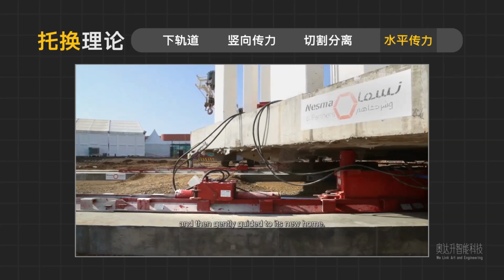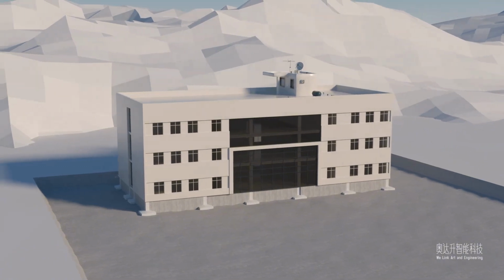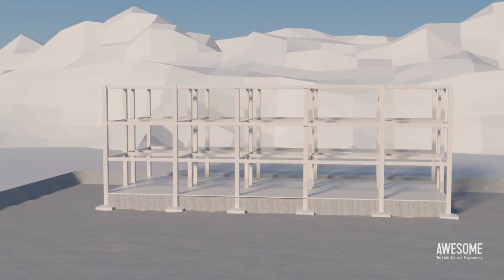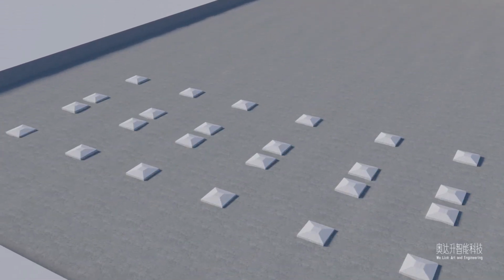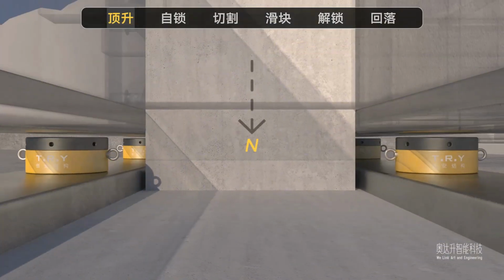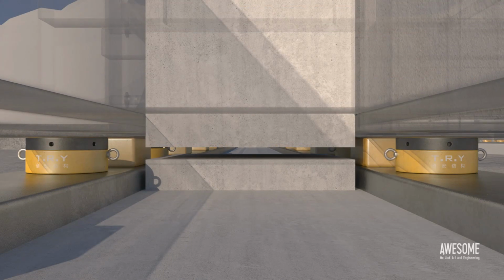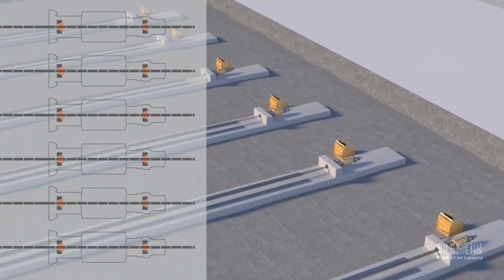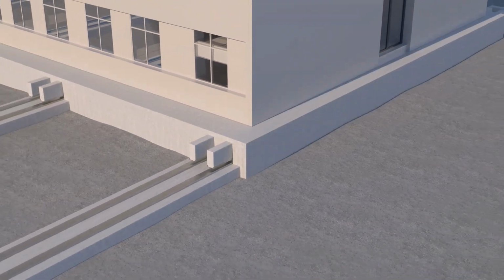Moving a Building: The INSANE Methods Used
Have you ever wondered how a building can be moved from one location to another? In this video, we explore the INSANE methods used in the process of moving a building, showcasing cutting-edge technology and engineering feats that make it possible. From the intricate design of columns and beams to the use of jacks that lift entire structures, we dive deep into the fascinating world of architectural and civil engineering.

Join us as we highlight the importance of historic preservation and adaptive reuse, illustrating how we can recycle and repurpose buildings while maintaining their heritage. Through stunning 3D animation and motion graphics, we visualize the entire process, making it easy to understand the challenges and innovations involved in moving a historic building.

Whether you're an architecture enthusiast, a student of engineering, or simply curious about the techniques behind moving structures, this video will provide you with a unique perspective on the art and science of building relocation. Don't miss out on this incredible journey into the realm of architectural reuse and preservation!